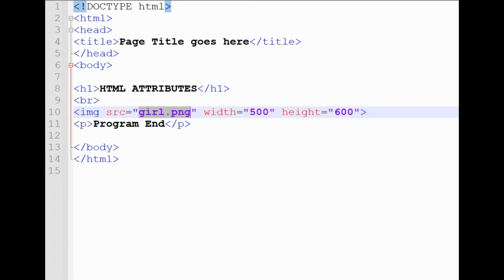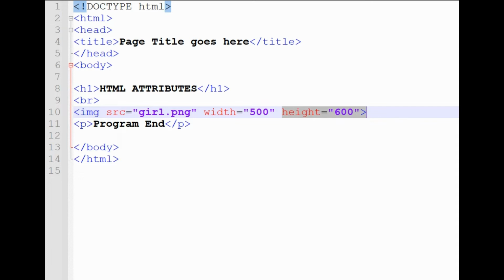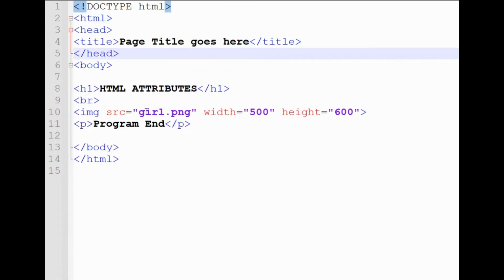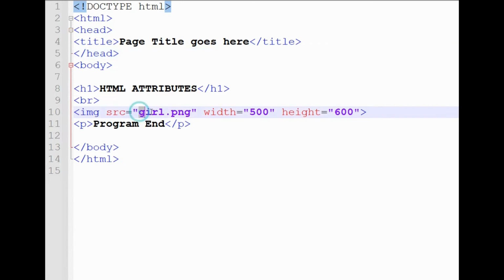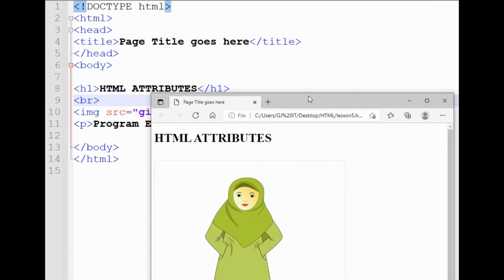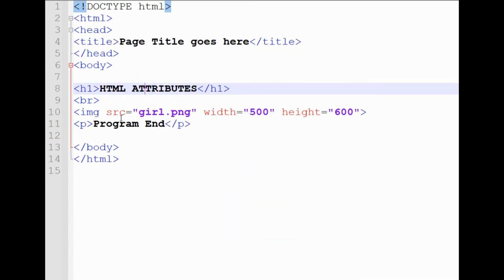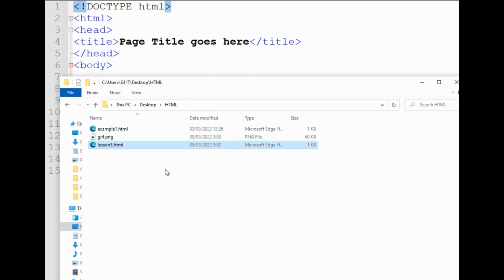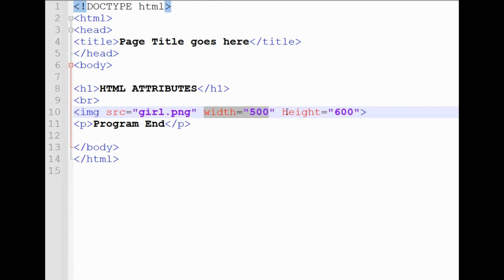Learn HTML for Beginners - Step-by-Step Tutorial 5